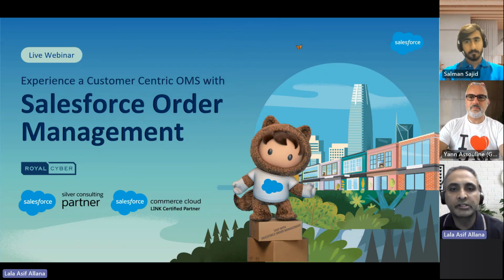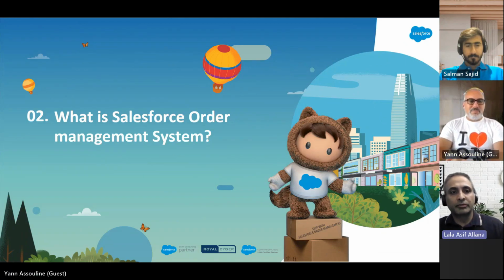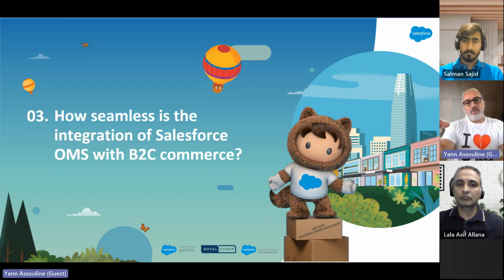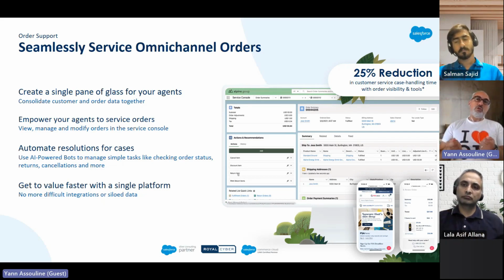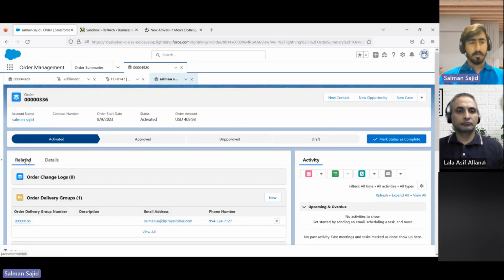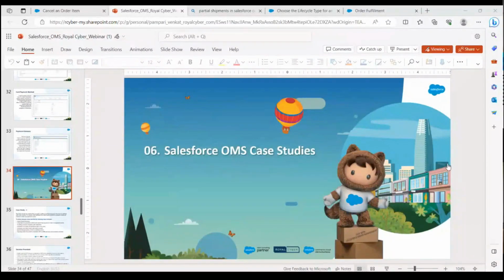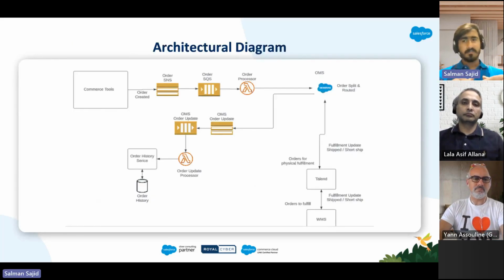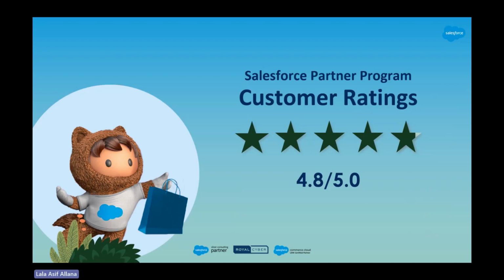Experience a Customer Centric OMS with Salesforce Order Management system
Watch this video to Experience a Customer Centric OMS with Salesforce Order Management  as our speakers share valuable tips, best practices, and insights on how you can benefit from Salesforce OMS. Learn how to analyze and optimize your internal order management processes, leverage industry best practices, and make the most of click-based customizations. Get a step-by-step walkthrough of Salesforce B2C Commerce Integration with Salesforce Lightning Order Management as we navigate through each of the order fulfilment processes that exist out-of-the-box and within the Salesforce Lightning Order Management System.